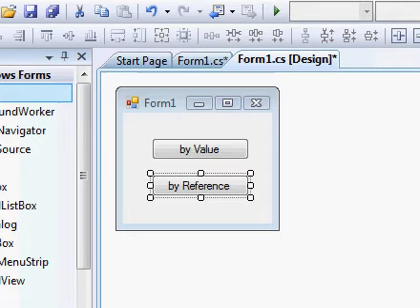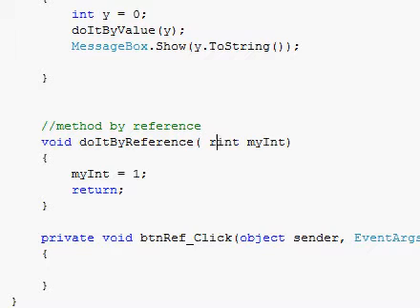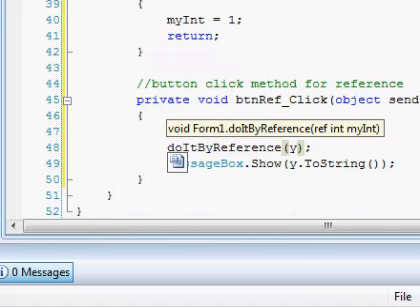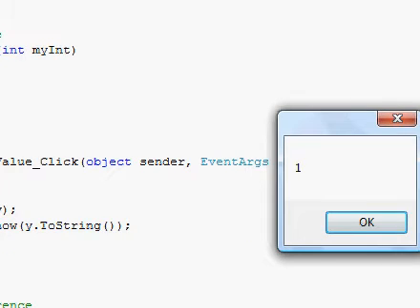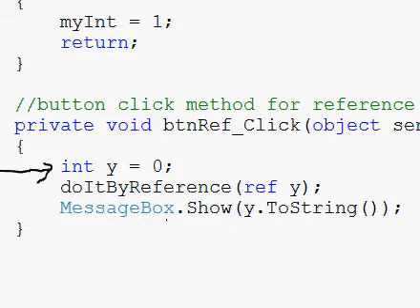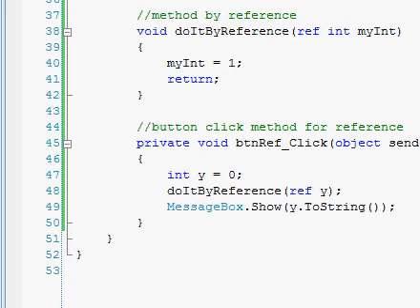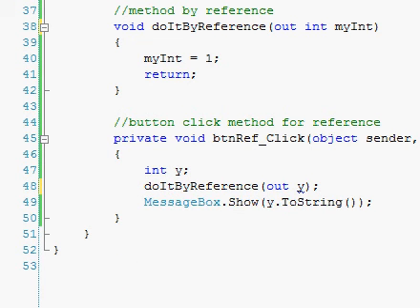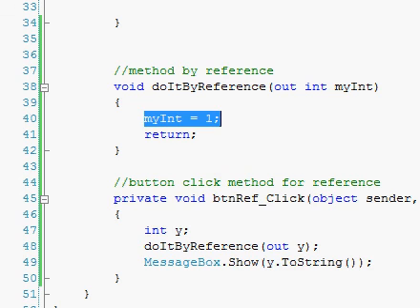Methods 4/4 (passing by reference)